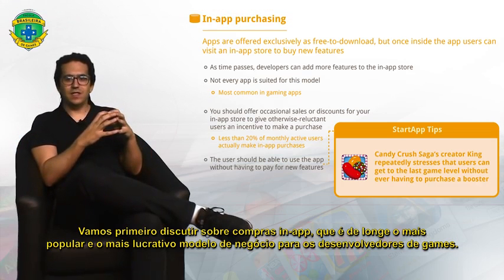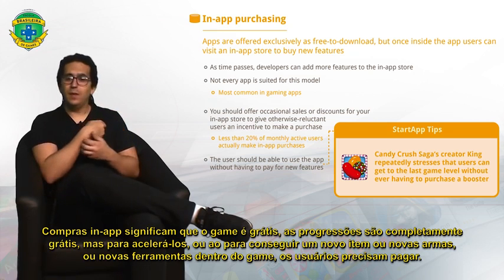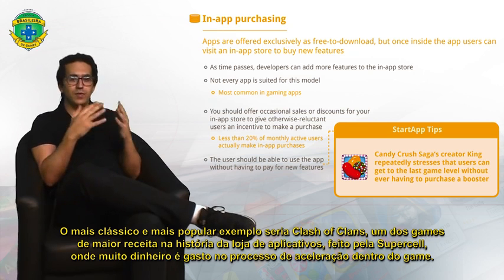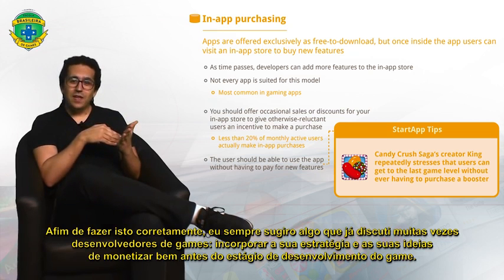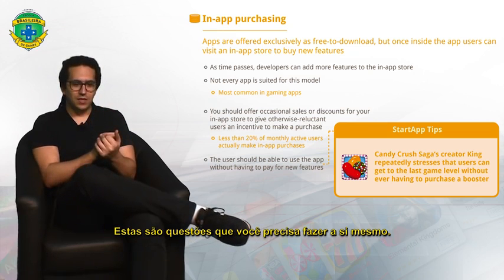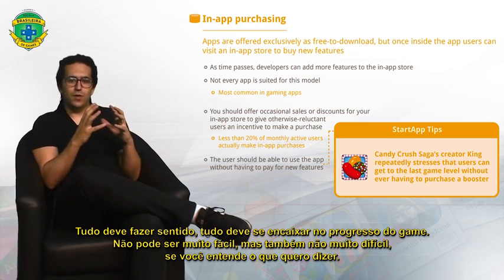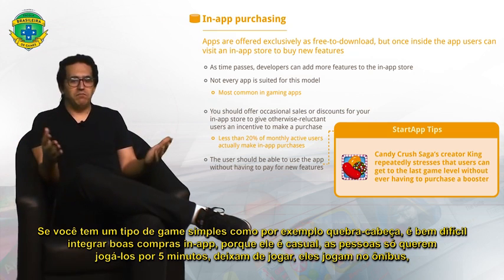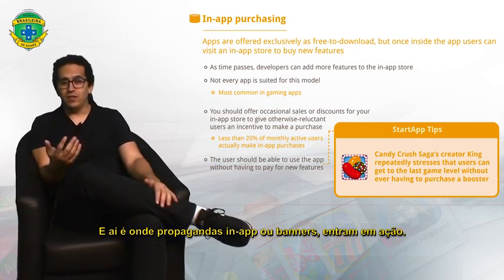Monetização para Games e Apps / Aula 19 - Compras "In-App"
Escola Brasileira de Games - Curso "Monetização em aplicativos e Games Mobile"

Ariel Shimoni trabalha na StartApp, plataforma internacional de mobile marketing. Está em contato direto com centenas de estúdios de desenvolvimento em todas as partes do mundo, e bem familiarizado com com os desafios que desenvolvedores de apps e games mobile enfrentam todos os dias.

Neste curso Ariel fala detalhadamente sobre os três estágios do funil de monetização e ensina “como fazer dinheiro com seu app/game”, uma preocupação comum quando o projeto chega à  fase de lançamento e todos os esforços são direcionados a transformá-lo em uma fonte de renda, em um verdadeiro negócio.